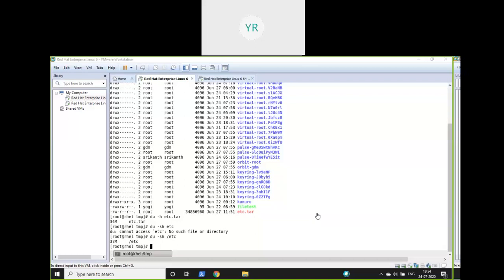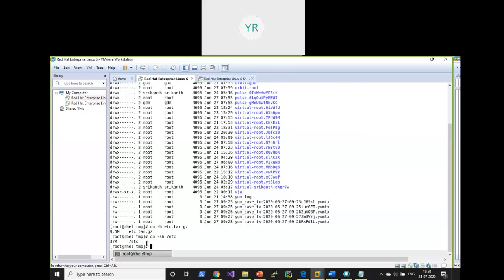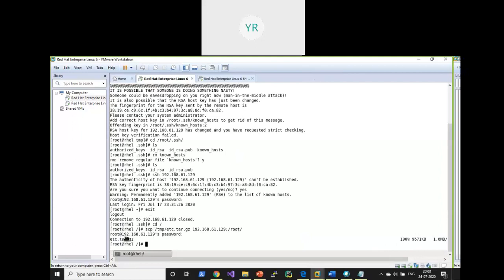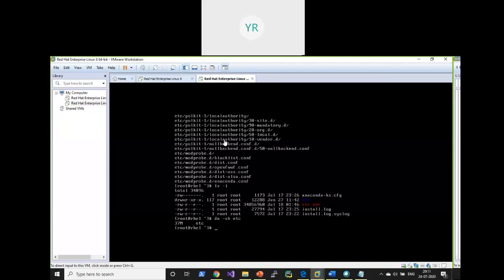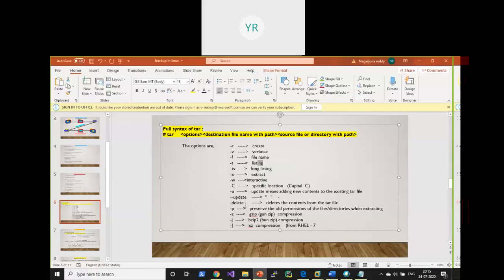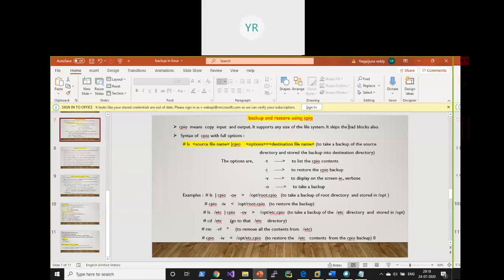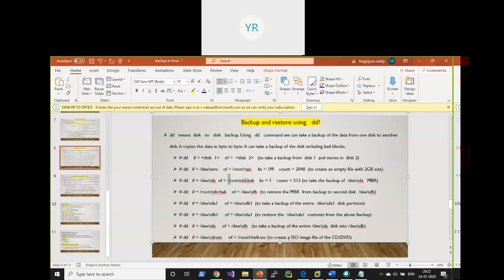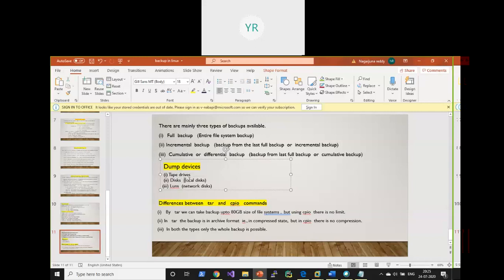How to take back up in linux using tar and gzip ?part 2 | RHEL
To take backup the file using tar
   To backup the file using tar the syntax is
tar -cvf (destination and name to be) source file
tar -cvf /temp/opt.tar /opt
Apply gzip on tar file and check the size.
   To apply gzip on a tar file, the syntax is
gzip file name
gzip /temp/opt.tar

To gunzip a file the syntax is
gunzip file name
gunzip opt.tar.gz

  To untar a file the syntax is
tar -xvf file name
tar -xvf opt.tar